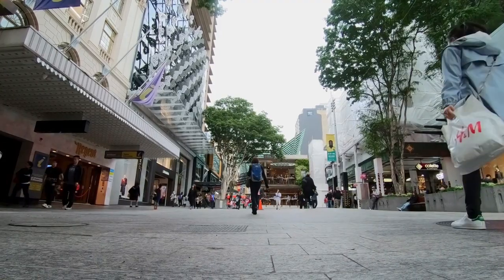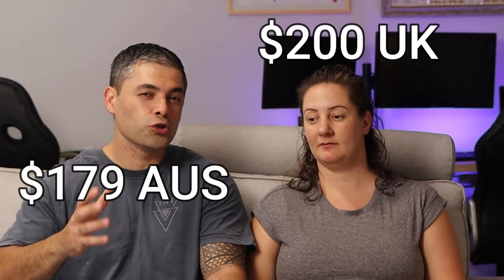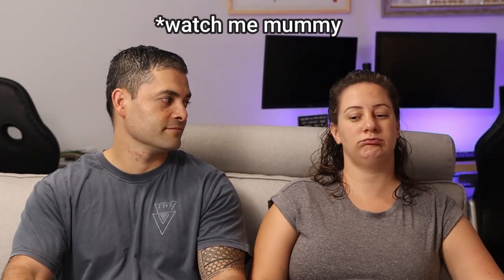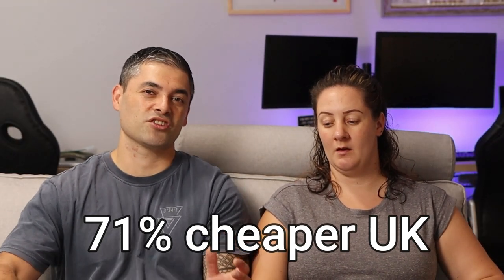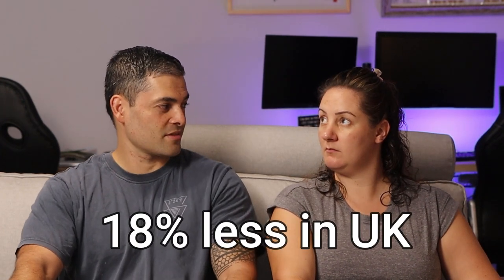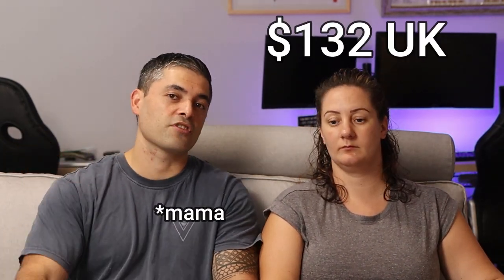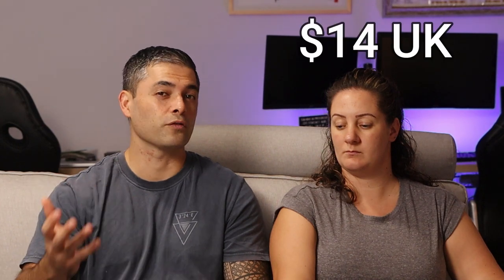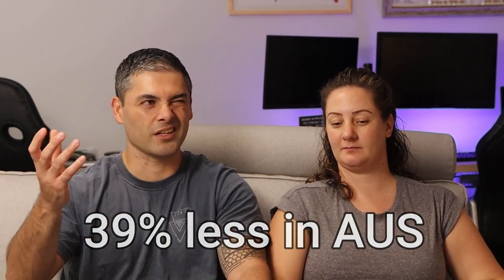Australia Vs UK House Costs Compared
Check out Australia Vs UK house costs compared. If are considering emigrating to Australia from UK and want to know the cost of living in Australia, this is the video for you. We move to Australia with family and consider pros and cons of living in Australia.  These are the cost of living in Australia 2022, If you want to migrate to Australia 2022. Living in Australia can be expensive, but migrate to Australia from UK is so worth it

We love to hear any tips or suggestions so please post your comments below.